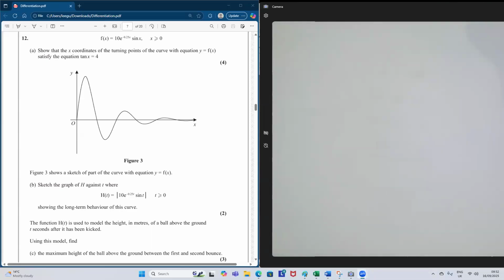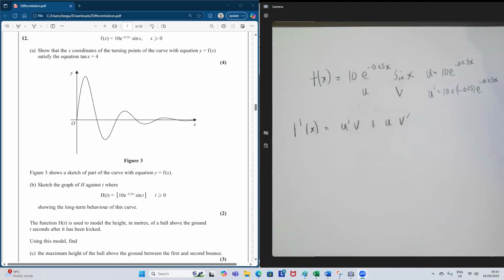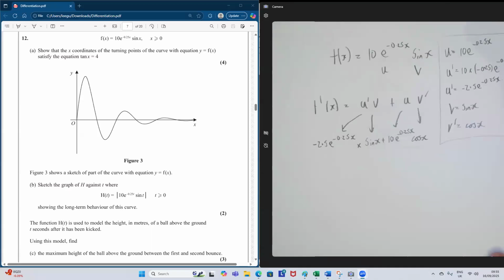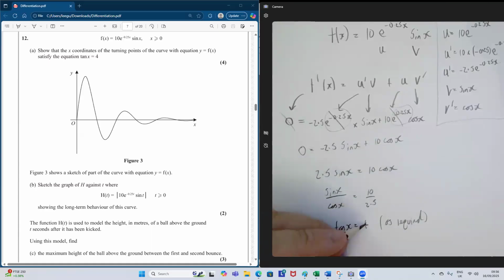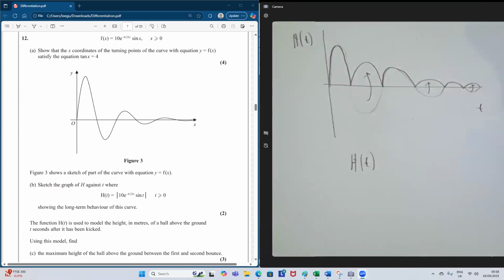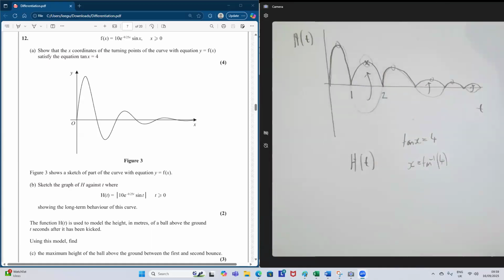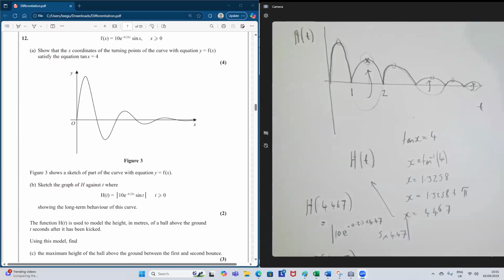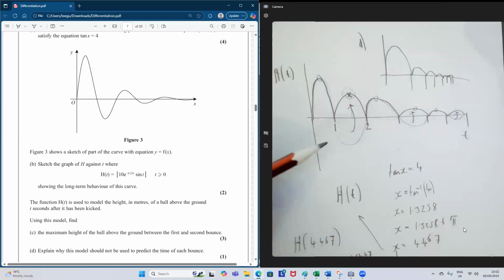EDEXCEL A2 Differentiation Exam Question using Product Rule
In this video, Lee Guffick breaks down an Edexcel A2 Maths Differentiation exam question step by step, using the Product Rule to find the turning points of a curve and apply it in a real exam context. Lee, a former Head of Mathematics and experienced A-Level Examiner, explains how to approach this style of question, common mistakes to avoid, and how to simplify your working to secure full marks.

If you’re preparing for your Edexcel A-Level Maths exams and need help mastering differentiation techniques like the product rule, turning points, and exam modelling, this worked solution will give you the confidence to tackle these questions in your own paper.

⏱️ TIMESTAMPS
0:00 Introduction
0:40 Using the Product Rule in Differentiation
2:30 Setting f’(x) = 0 for Turning Points
3:40 Simplifying to Show tan(x) = 4
5:00 Sketching the Modulus Function
6:30 Modelling the Bouncing Ball Question
8:30 Finding the Maximum Height Between Bounces
9:50 Why This Model Breaks Down in Real Life
10:30 Final Exam Tips

✏️ TOPICS COVERED:

Edexcel A2 Maths Differentiation Exam Question

How to Apply the Product Rule in Calculus

Finding Turning Points with Differentiation

Using Trigonometric Identities in Exam Questions

Sketching Modulus Graphs

Real-World Modelling in A-Level Maths

💯 EXAM TIPS:

Always clearly define u and v before applying the product rule.

Don’t forget: turning points occur when f’(x) = 0.

Look out for common factors you can cancel to simplify your work.

Make sure your calculator is in radians mode when solving trig equations!

📚 ABOUT GUFFICK TUITION:
Lee Guffick is a former Head of Mathematics and A-Level Examiner who helps students achieve top grades in A-Level Maths. His students regularly go on to secure places at leading universities including Oxford, Cambridge, and Ivy League institutions.